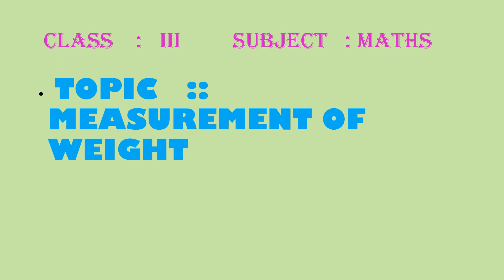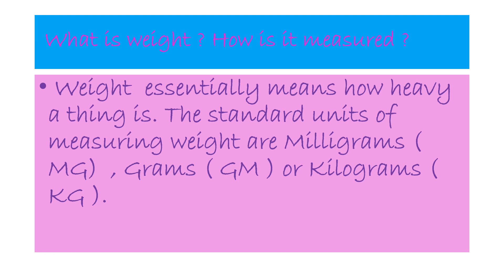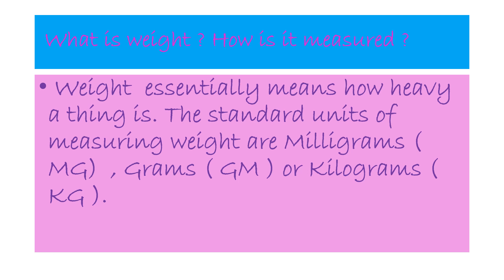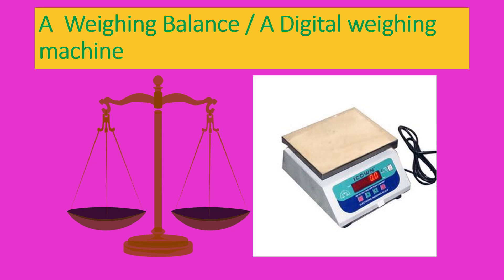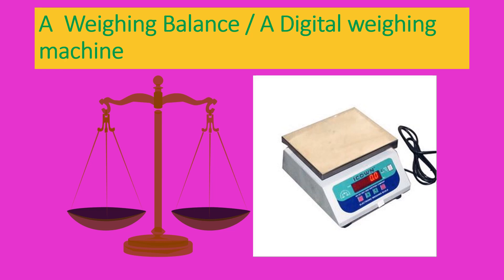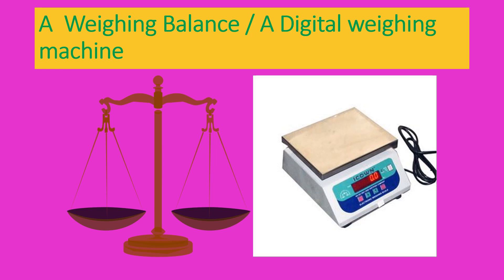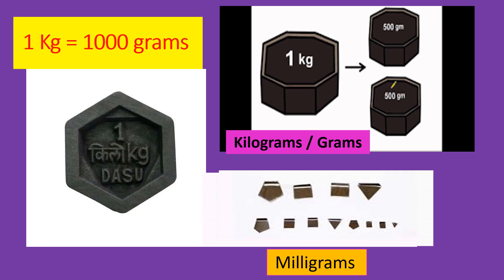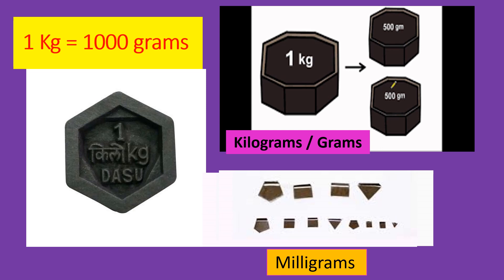Measurement of Weight